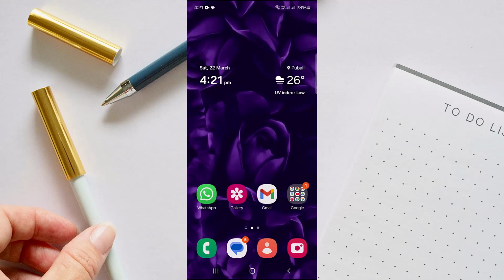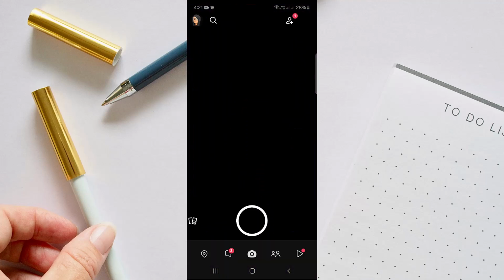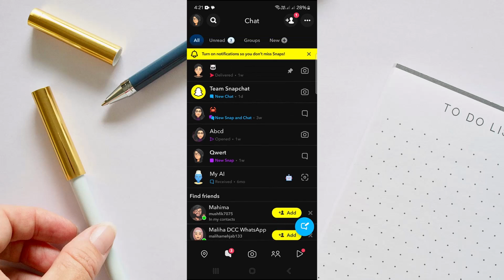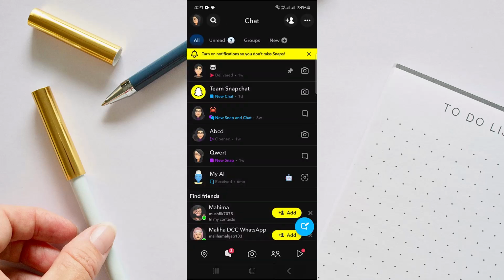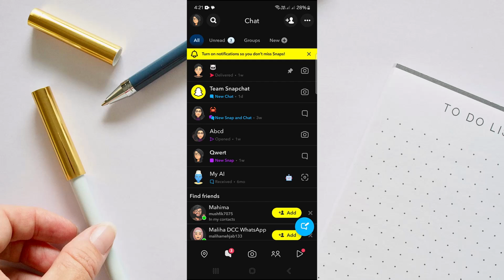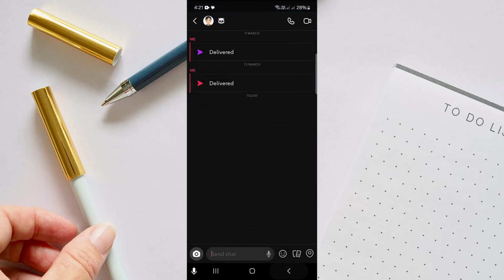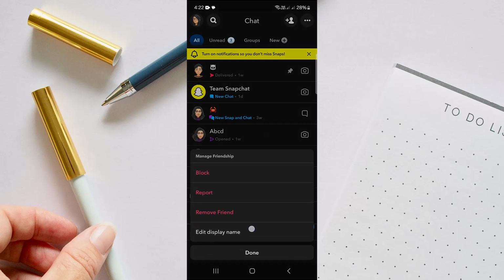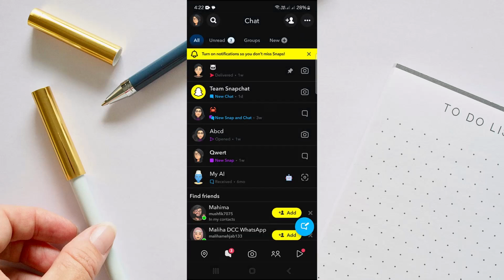How To Find Someone Who Changed Their Username On Snapchat - Full Guide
Do you want to know how to find someone who changed their username on snapchat ? Then this is the video for you!

This is a step-by-step tutorial on how to find someone on snapchat without username or number full guide on this.